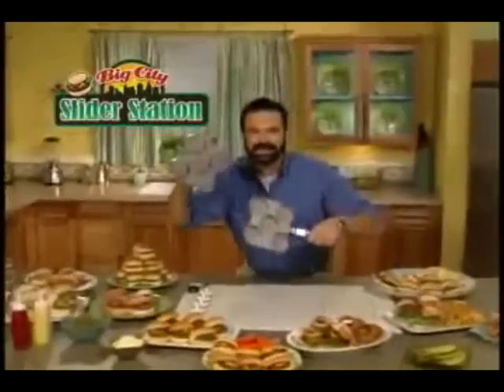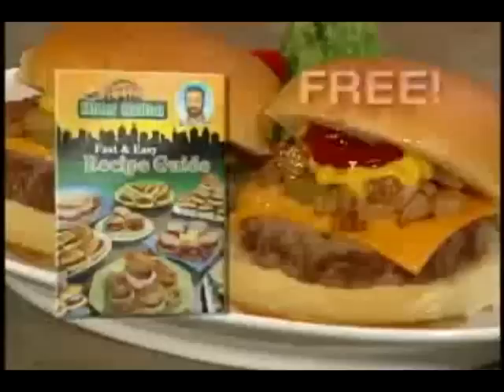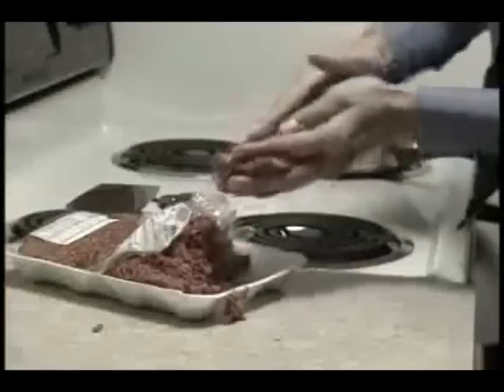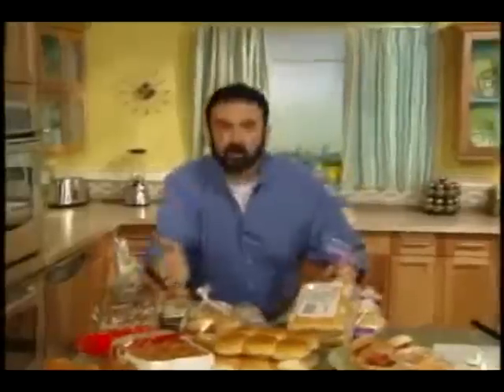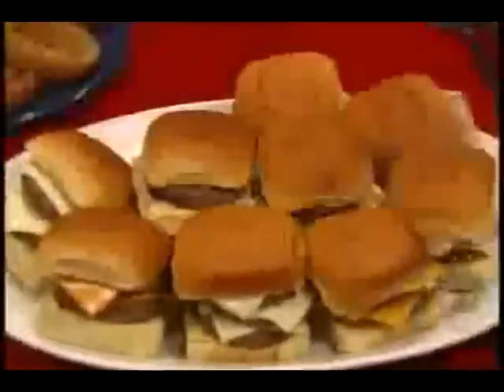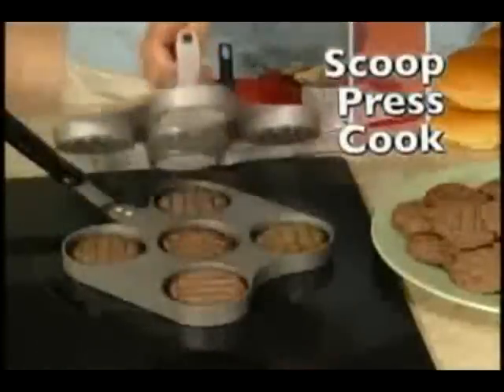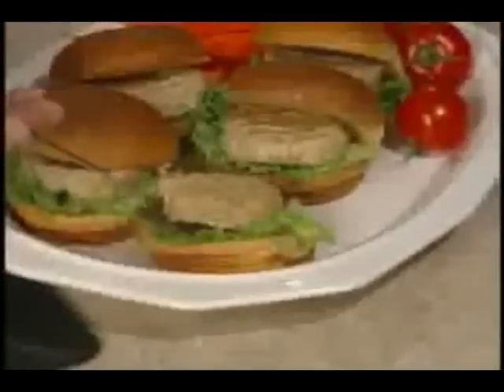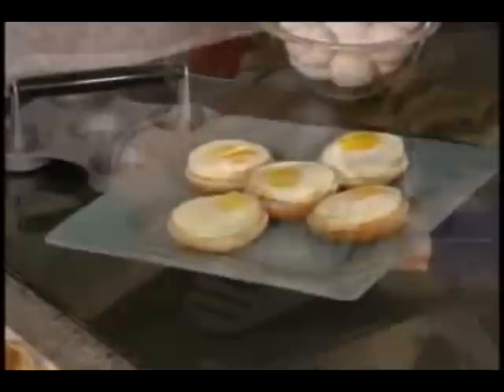YTMP - Big Titty Station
Thanks to "Omnistar9000" for the idea.

Woke up this morning and saw the message.  I just had to see what would happen if I actually did this.  I sort of rushed through it, so I know it could've been a bit better.